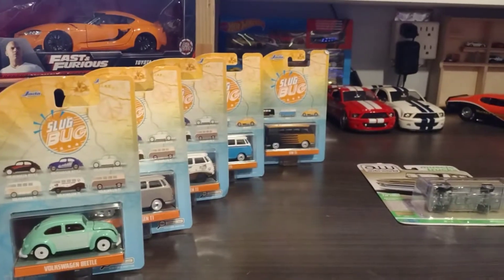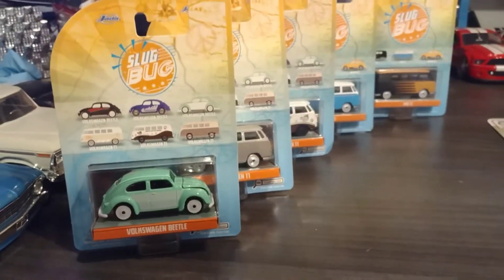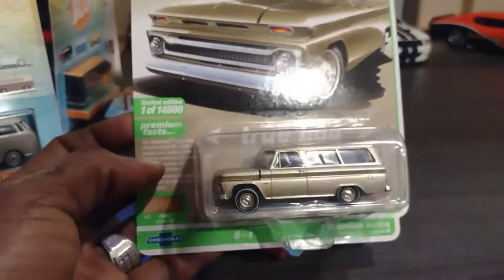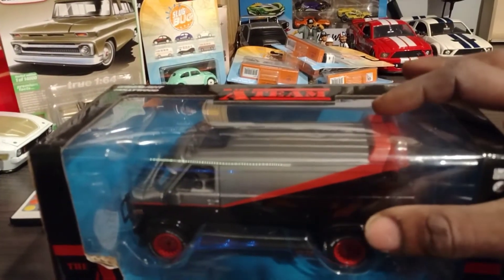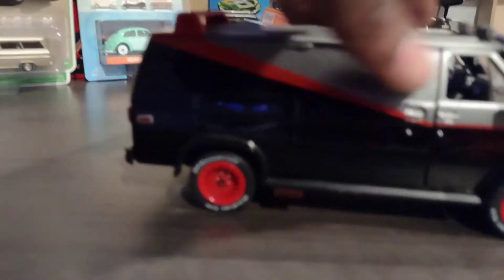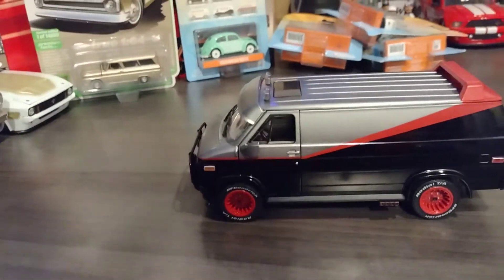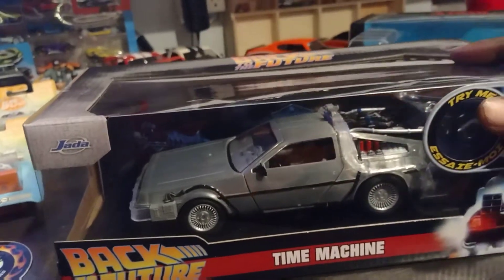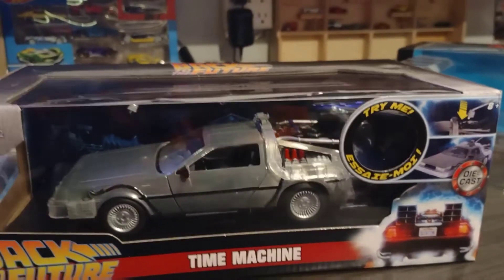unboxing 7 new Jada Models ‼️ 🤯